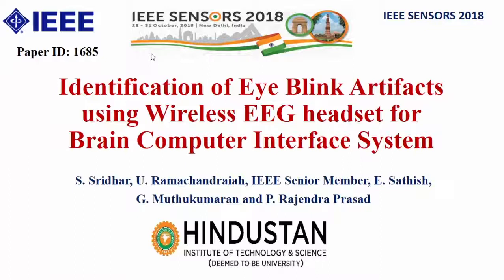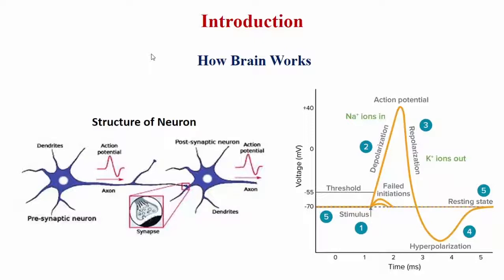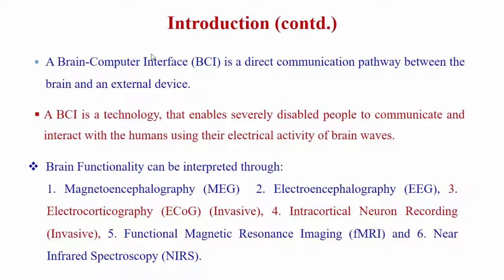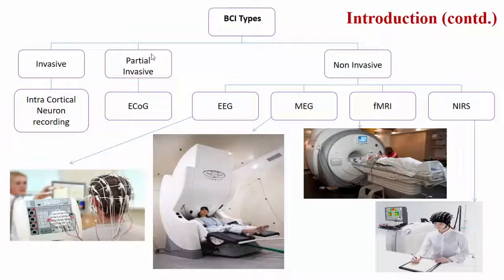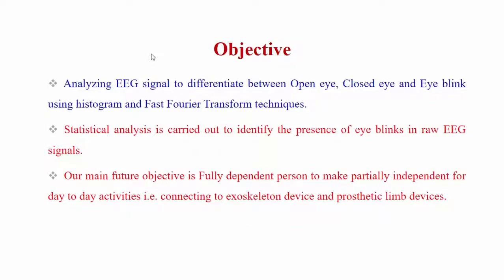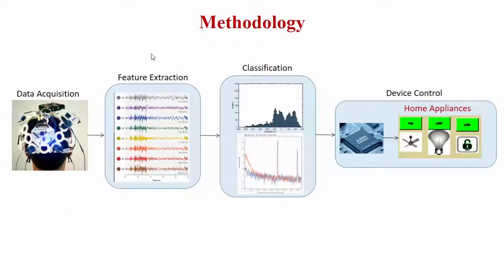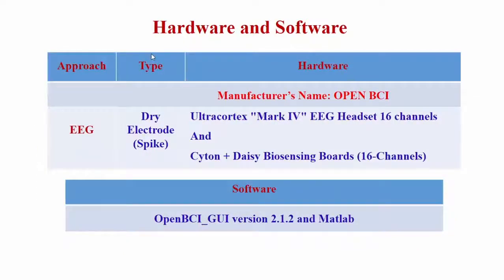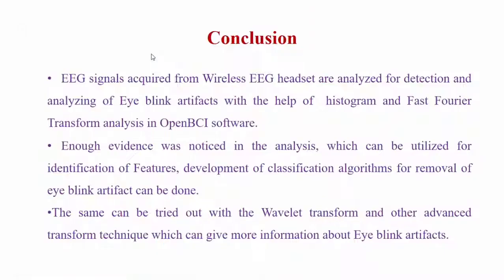Identification of Eye Blink Artifacts Using Wireless EEG Headset for Brain Computer Interface System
Authors:
S. Sridhar, U. Ramachandraiah, E. Sathish, Gopalan Muthukumaran, P. Rajendra Prasad

Abstract:
Research work on Brain Computer Interface is explored worldwide with the support of wireless EEG headsets for innumerable Bio-medical applications. Usually, EEG signal gets adulterated with undesirable noise and artifacts such as eye blink, jaw clench, muscular movement, power supply etc.  This paper presents some experimental procedures for detecting and analyzing eye blink artifacts with eye closed and open condition by using histogram and Fast Fourier Transform.